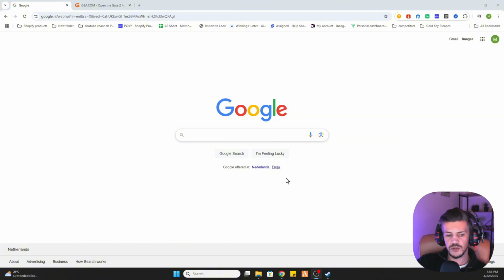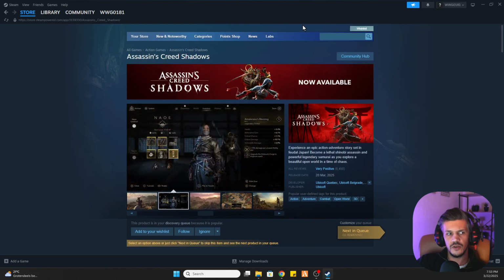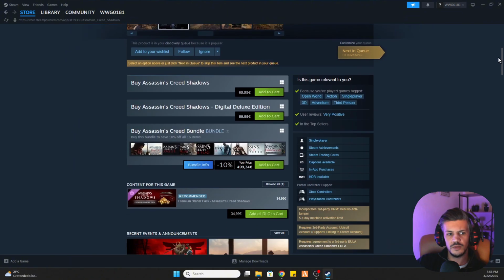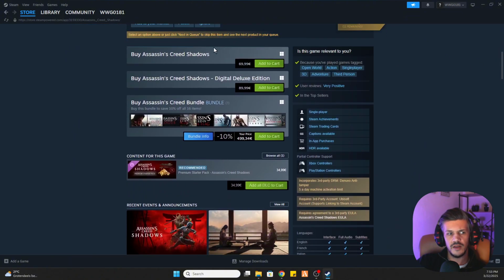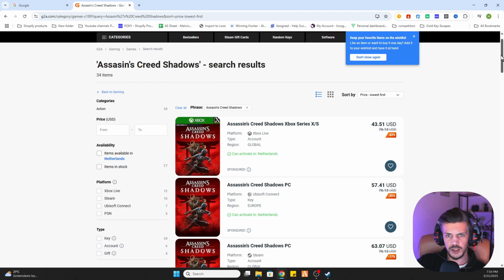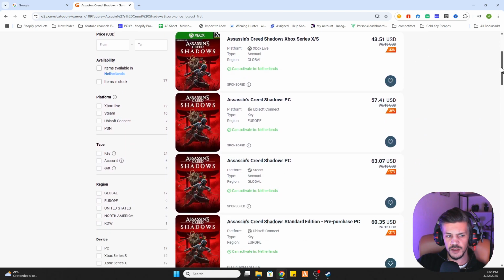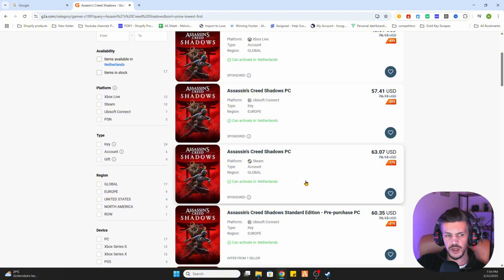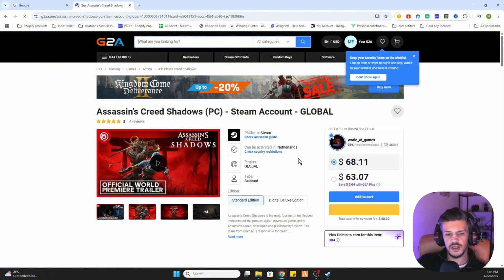How To Download Assasins Creed Shadows on PC (Step By Step)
Want to play Assassin’s Creed Shadows on PC? In this step-by-step guide, I'll show you exactly how to download Assassin’s Creed Shadows and get started with the latest installment in the legendary Assassin’s Creed franchise. Whether you're looking for Assassin’s Creed Shadows gameplay or just need help with the installation, this guide has you covered!

🔹 Learn how to download Assassin’s Creed Shadows on PC
🔹 Discover where to get Assassin’s Creed Shadows for PC
🔹 See how to install Assassin’s Creed Shadows
🔹 Find out the best way to play Assassin’s Creed Shadows on PC

In this video, I’ll walk you through how to install Assassin’s Creed Shadows and ensure you have the best settings for smooth gameplay. If you're an Assassin’s Creed fan, you don’t want to miss this!